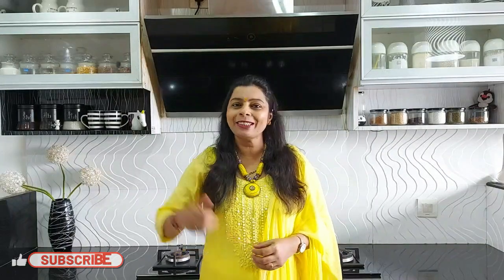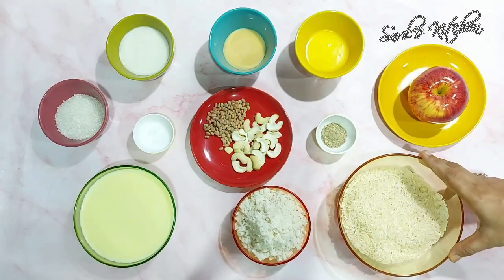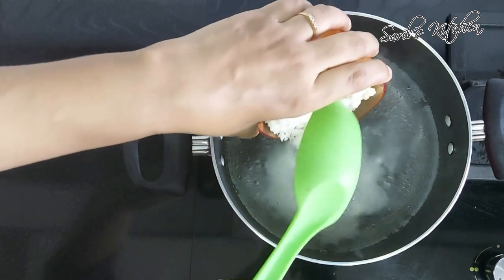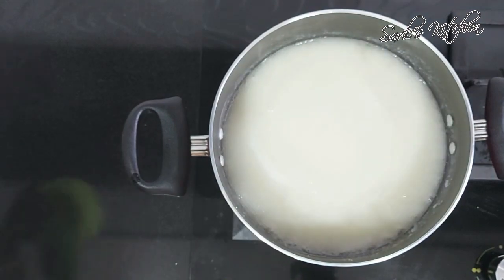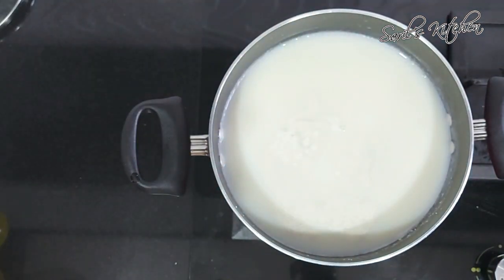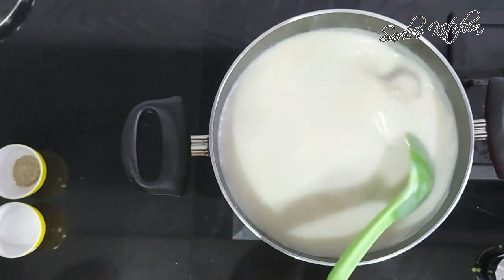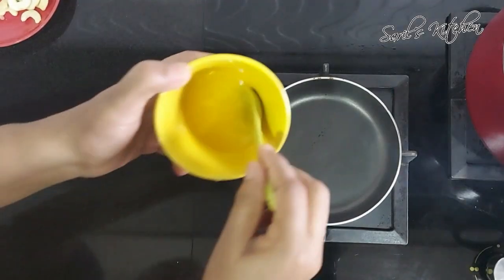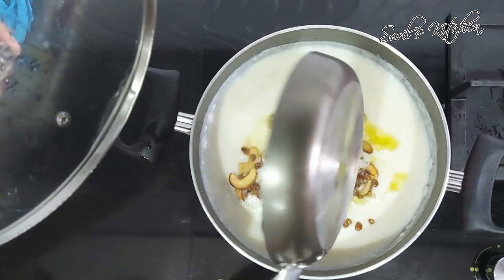Special Rice Apple Kheer